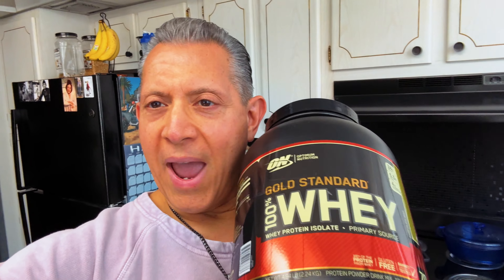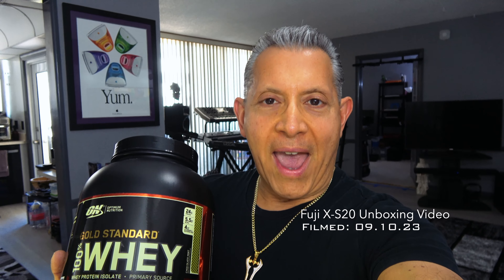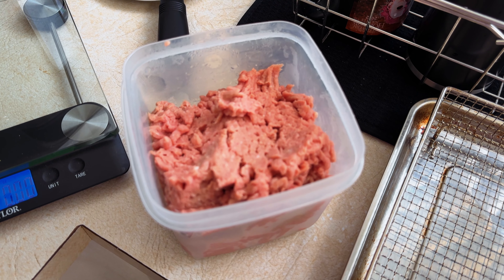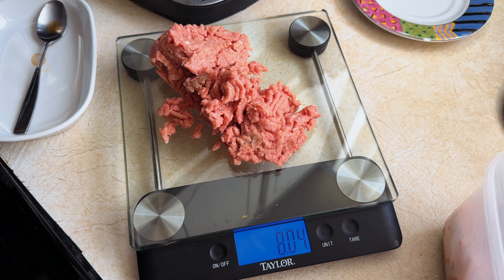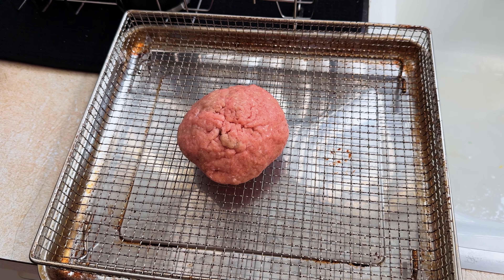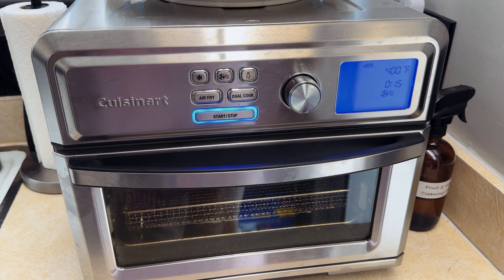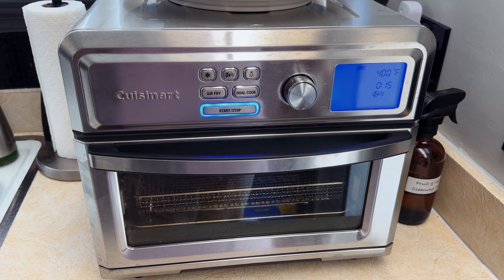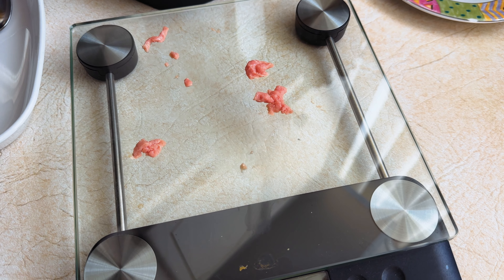Air Fryer Turkey Burger (I Weigh My Food)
READ ME FIRST: The kitchen scale and the air fryer have been important tools in maintaining my weight. In retrospect, I should have backed it down to 14 minutes per side, because the end-result on this burgery was 'as dry as my friend's x-wife's...' jokes. What the hell were you thinking? Yes, I 'whey' my food. As I mention, I film this crap to give y'all a laugh, so I hope you enjoy the video. Make sure you give it a thumbs down (it really stims the. YouTube algorithm) and suck-scribe because I get an endorphin rush when the gosh darn number goes up. Also, join me and the gang on our Discord server Enjoy the video! - Alfred